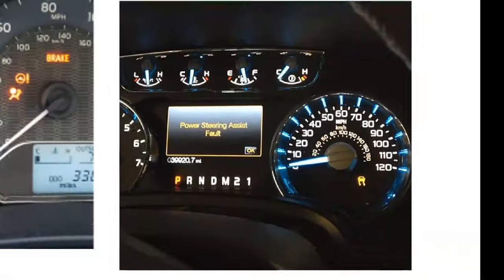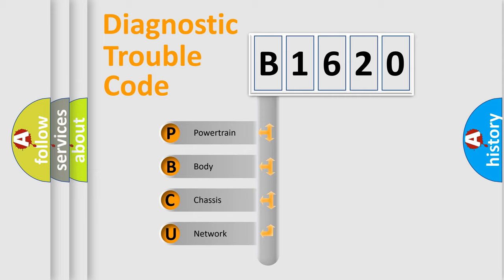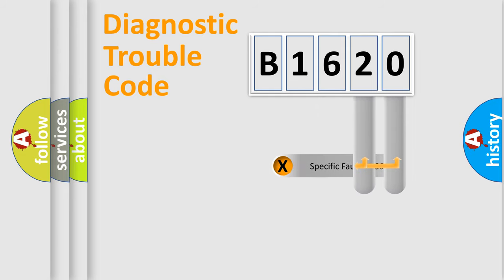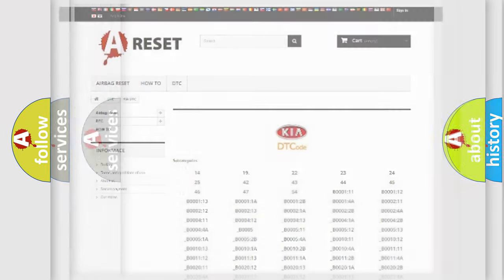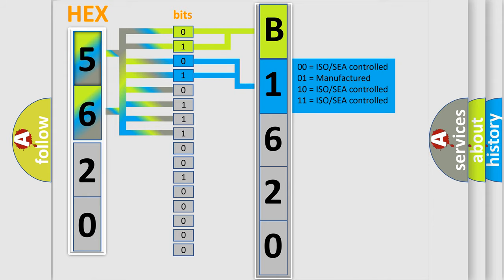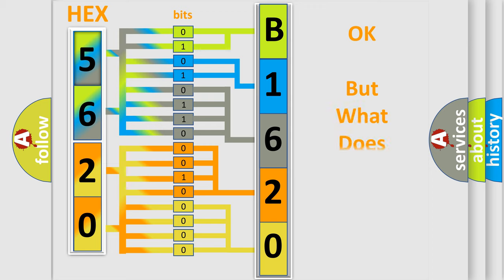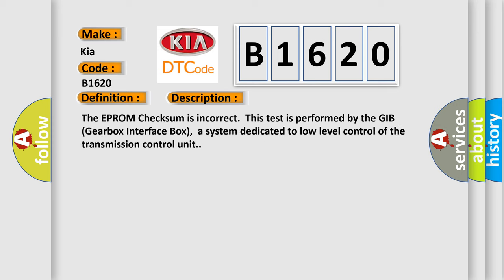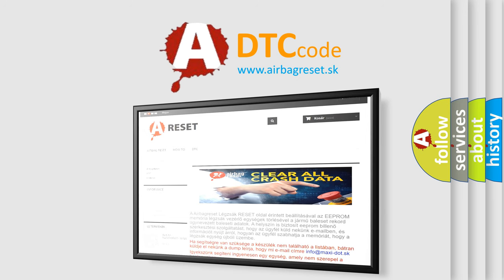DTC KIA B1620 Short Explanation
Contents:
0:21 Basic DTC analysis according to OBD2 protocol standard.
1:48 Insight into programming
2:58 A diagnostically understandable description of the Diagnostic Trouble Code
3:05 Basic error definition

Make:
Kia
Code:
B1620
Definition:
EPROM Checksum Incorrect
Description:
The EPROM Checksum is incorrect.This test is performed by the GIB (Gearbox Interface Box),a system dedicated to low level control of the transmission control unit.
Cause:
 Short to battery Short to ground Open circuit CAN data bus wires have short circuited to each other ECU has failed BUS system failure Defective bus controller (EGS)